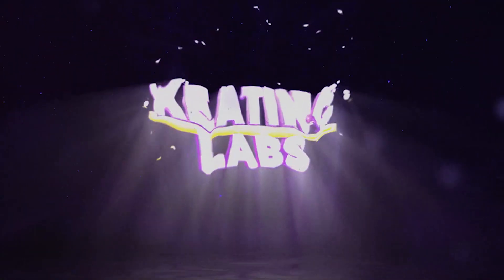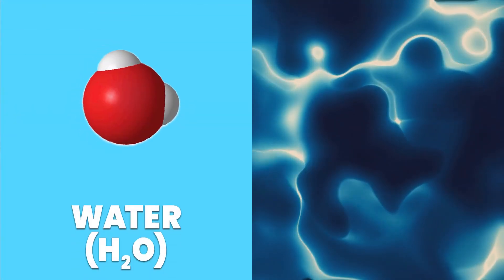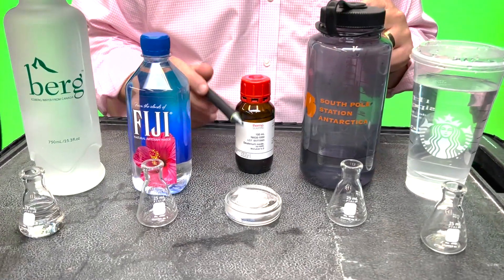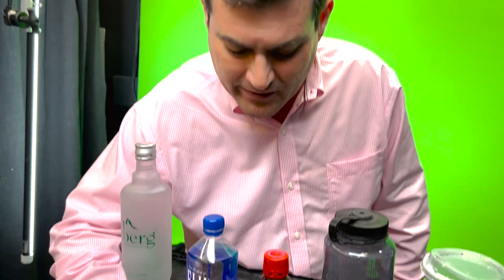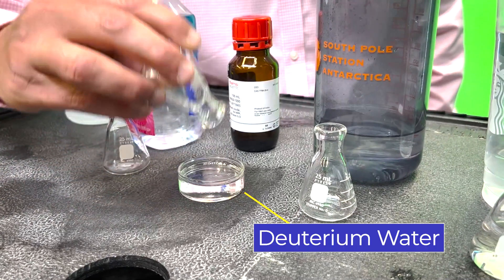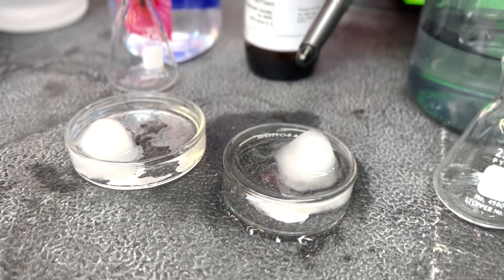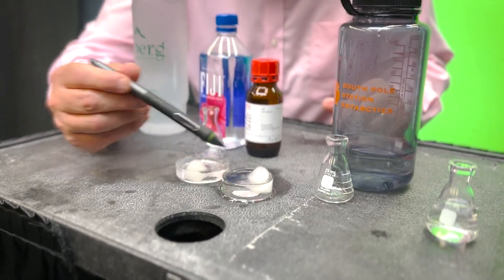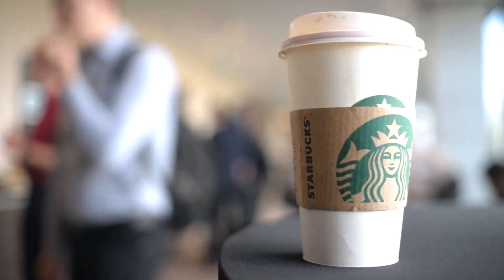Heavy Water Experiment, Floating an Iceberg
We've purchased some of the most expensive water on Earth, Deuterium "heavy" water. This isn't your run-of-the-mill H20. With extra neutrons, each molecule of this substance is significantly heavier than its familiar counterpart. This inspires the question... Does a tiny iceberg float more readily in heavy water?
This is the channel for short clips from Prof. Brian Keating's main channel, @DrBrianKeating